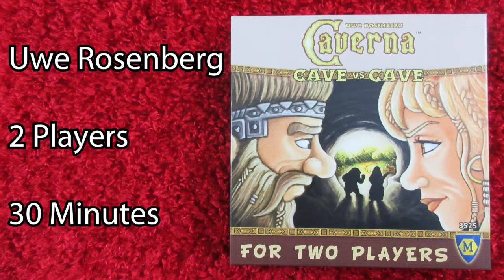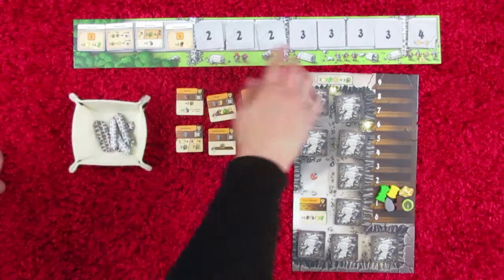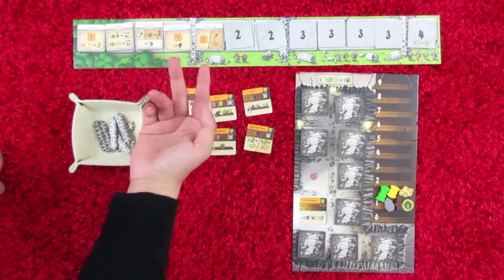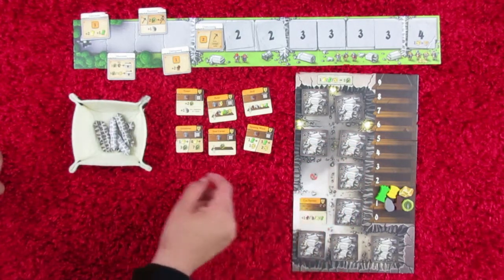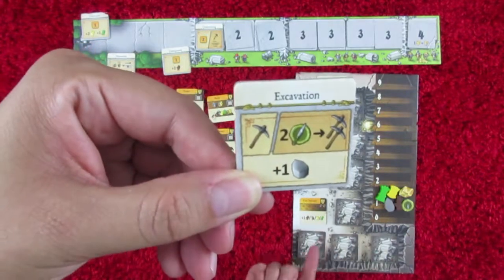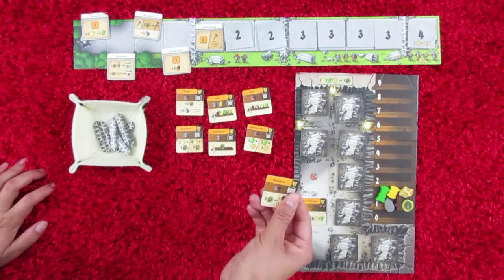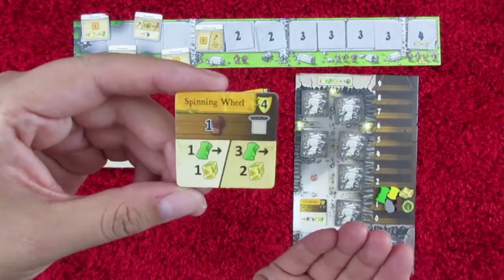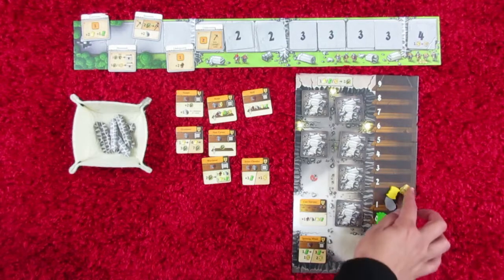Caverna: Cave Vs Cave - Applied Mechanics with Nettersplays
Join me as I explore Caverna: Cave Vs Cave and how exploring the cave makes for variability in this two player game. I take a look at the game and see how the mechanism is applied. Thank you and enjoy!